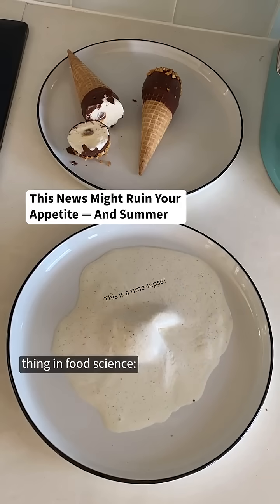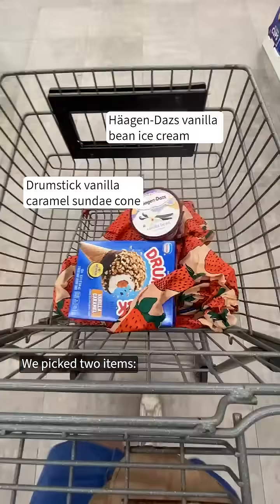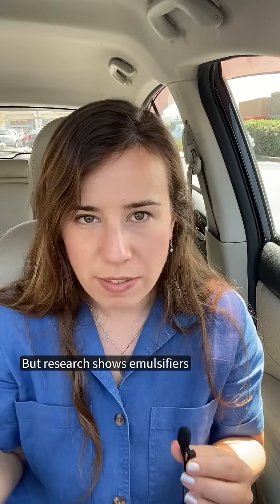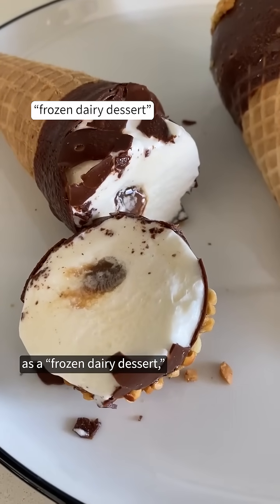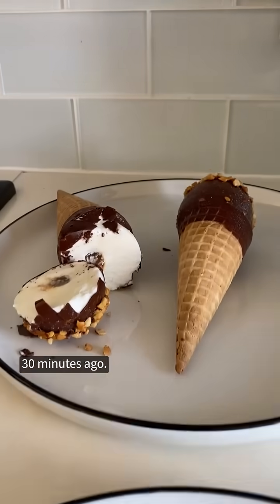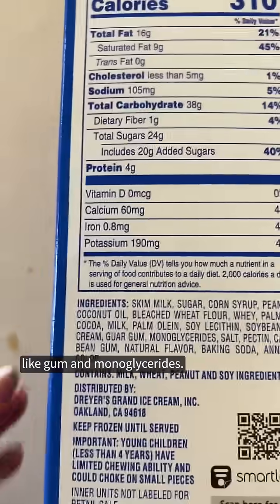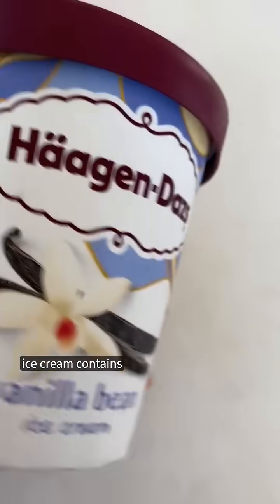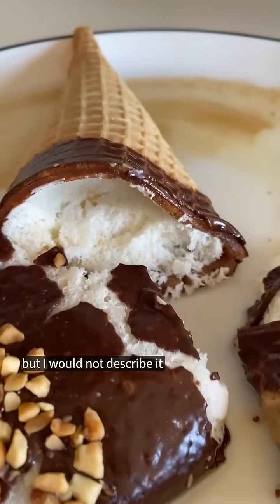Why This 'Ice Cream' Didn't Melt After a Full Day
Shocking 24-Hour Ice Cream Melt Experiment Reveals Food Industry Secrets

What happens when you leave ice cream on your kitchen counter for 24 hours? The answer might disturb you.

The Experiment:
Two frozen treats were tested side by side for 24 hours at room temperature:

Häagen-Dazs ice cream (real ice cream)
Drumstick cone (labeled as "frozen dairy dessert")

The Results:

After 30 minutes: Real ice cream completely melted into a puddle
After 24 hours: Drumstick was deflated but still maintained its shape - NOT melted

The Science Behind It:
Modern food science has created "melt-resistant" frozen desserts using emulsifiers - chemical stabilizers that prevent normal melting. These emulsifiers are found in thousands of supermarket foods and are designed to improve texture and shelf stability.
What Are Emulsifiers?
Chemical additives that act as stabilizers, including:

Various gums (guar gum, carrageenan, etc.)
Monoglycerides and diglycerides
Other synthetic stabilizers

Health Concerns:
Research indicates that emulsifiers may cause various health problems, particularly affecting gut health and the microbiome. While food industry groups claim safety is their priority, independent research suggests these chemicals may disrupt digestive health.
Ingredient Comparison:

Real Ice Cream (Häagen-Dazs): Contains basic ingredients - cream, sugar, eggs
Frozen Dairy Dessert (Drumstick): Contains multiple emulsifiers, stabilizers, and synthetic additives

The Label Trick:
Notice that products like Drumsticks can't legally be called "ice cream" - they're labeled as "frozen dairy desserts" because they contain so many non-traditional ingredients that they don't meet the legal definition of ice cream.

What This Means:
If frozen desserts don't melt like real food should, they may not be real food. Bodies process these chemical additives differently than natural ingredients, potentially impacting digestive health and overall wellness.

How to Identify Emulsifiers:
Look for ingredients ending in "gum" or containing "monoglycerides" on food labels. The longer and more complex the ingredient list, the more processed the product likely is.

The Bottom Line:
Real food behaves like real food - it spoils, it melts, it changes over time. When food companies engineer products to be "melt-resistant" or have extended shelf lives, question what that means for health.
Choose ice cream that melts. Guts will thank you.